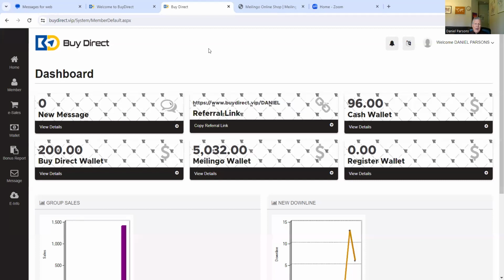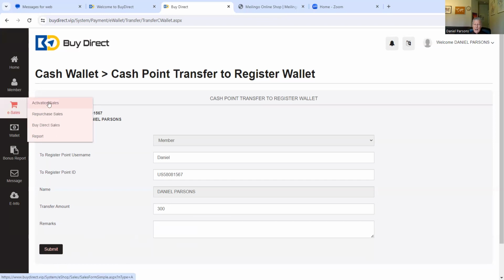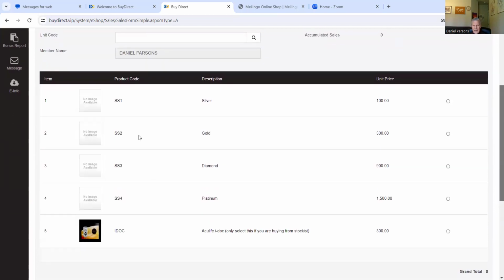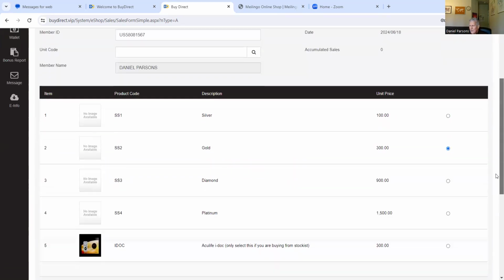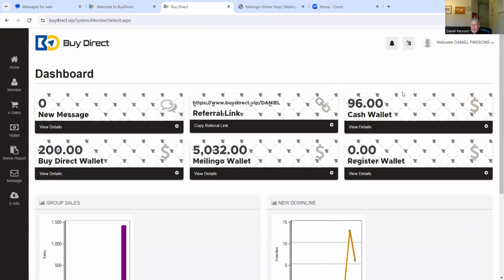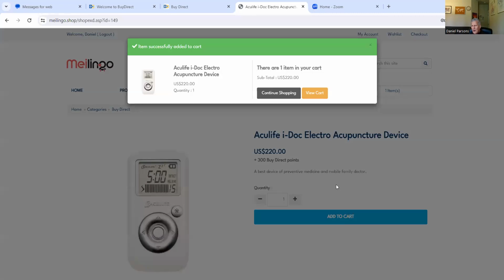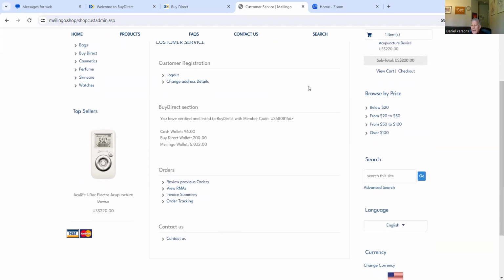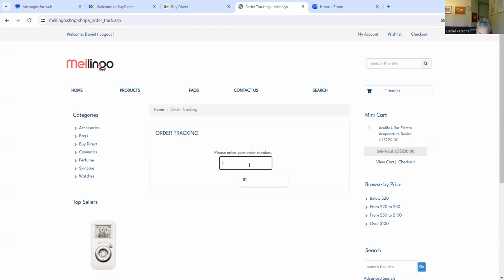How to Buy I-Doc Electo Acupuncture Device From Buy Direct Company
Step 1
My username is Daniel if you do not have a sponsor yet. Get back to the person that shared Buy Direct with you if you already have a sponsor.

Step 3
Filli up the form and wait for an email with the invoice and PayPal payment link.
Select the link and complete the payment.

Step 4
After payment successfully completed, please click on “view more details”, copy transaction ID and screenshot payment details.

Step 5
Login to your member area at buydirect.vip and select Wallet - Cash Wallet - Cash Point Top Up - Payment Type select Debit/Credit Card and complete with amount as well as Transaction ID from PayPal, upload the screenshot and submit.
Upon verification by our Admin, that amount will be top up to your Cash Wallet.

Step 6
Now you have 595 in your cash wallet
Go to e-sales on menu. You need to purchase the gold package, which is 300 using register points, so you transfer 300 from your cash wallet to register wallet. Transfer feature is on the menu.

Step 7
Create an account at meilingo.shop. Scroll down & Select BuyDirect Category. Select I-Doc device.
Note: There is an additional 5% charge for all debit/credit card transactions.